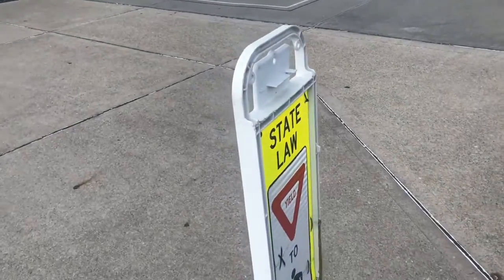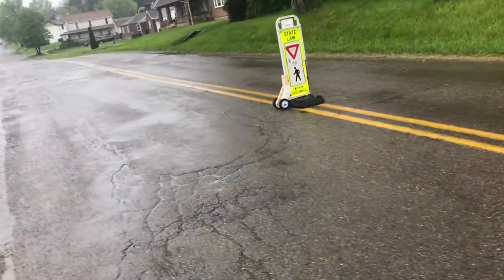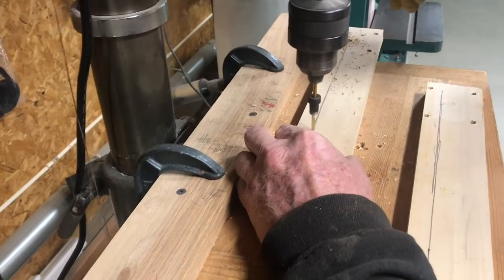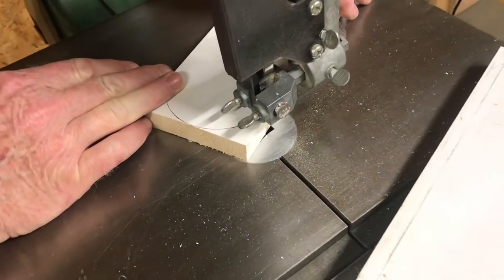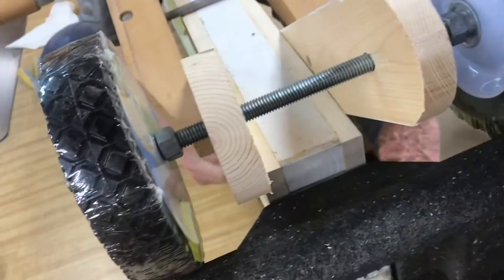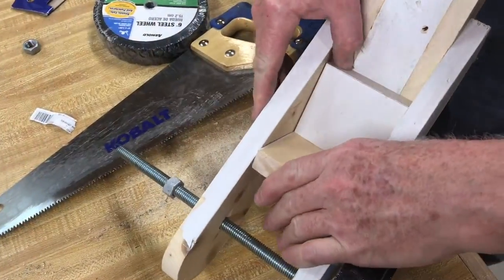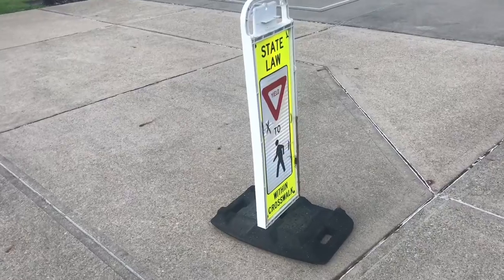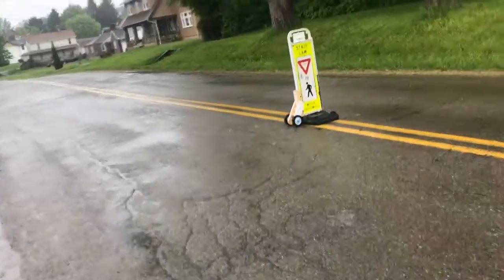put WHEELS onto your crosswalk pedestrian sign (save your back)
If you’ve ever had to carry one of these pedestrian crosswalk in signs out to the street you know they’re heavy and it’s hard on your back. And the struggle and put some wheels on it. In this video we go through a step-by-step process on how we were able to build a strong stable wheel system that will make everyone’s life a lot easier